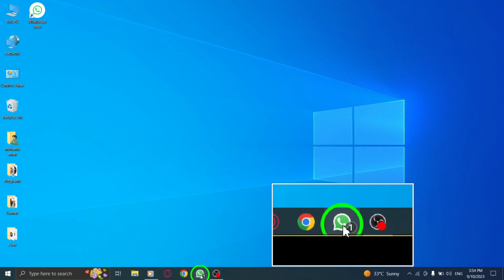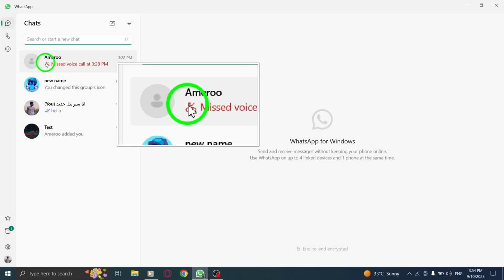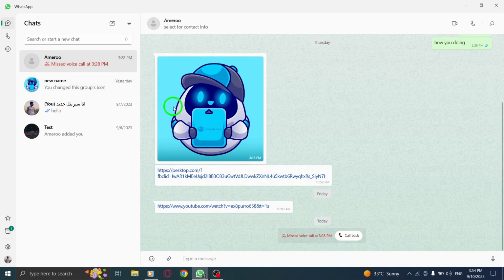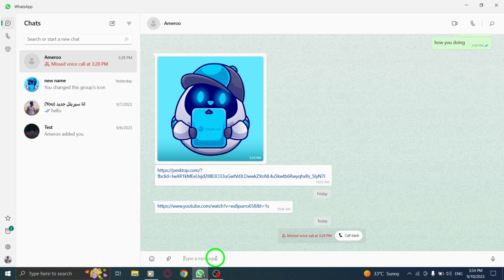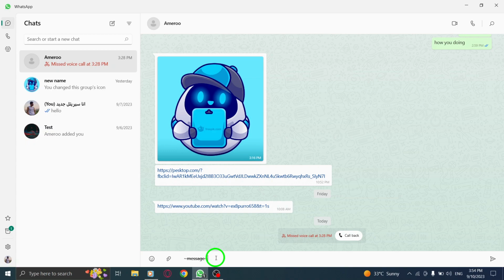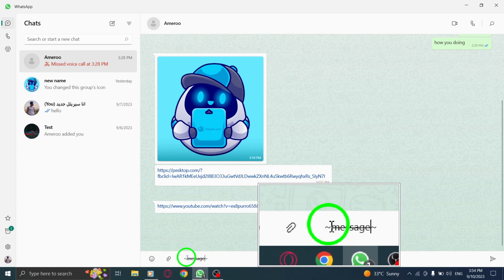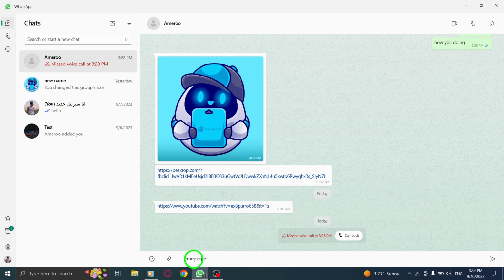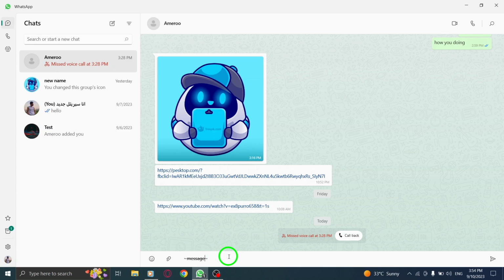How to Write Crossed Out Message in WhatsApp on PC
Learn how to write crossed-out messages in WhatsApp on your PC with this step-by-step tutorial! Follow these simple steps:
1. Open WhatsApp.
2. Go to the desired chat.
3. Type in the message you want.
4. Type ~ then the message then ~ (ex: ~message~).
5. Select the text you want to move the cursor above.
6. Choose the crossed-out icon from the appearing menu.
Watch the video to see each step in action and start adding emphasis to your WhatsApp messages on PC today!